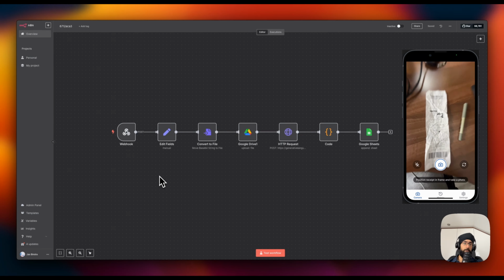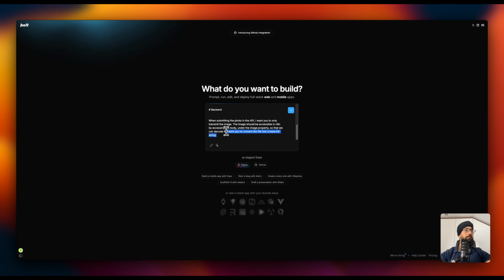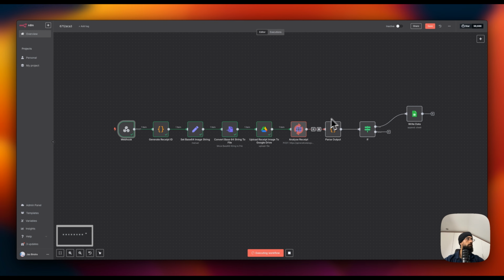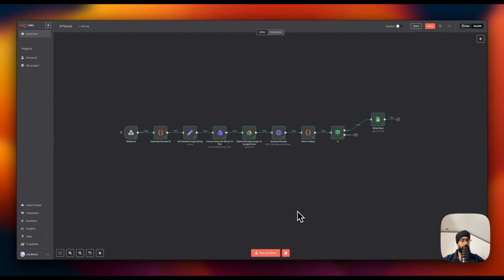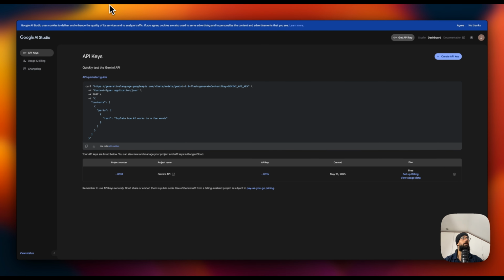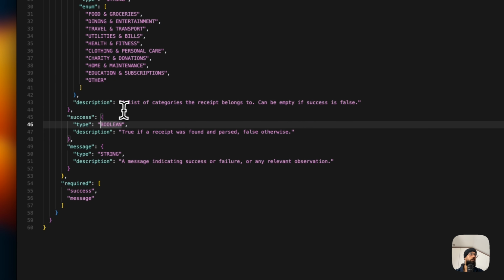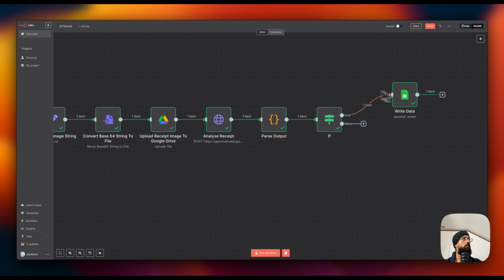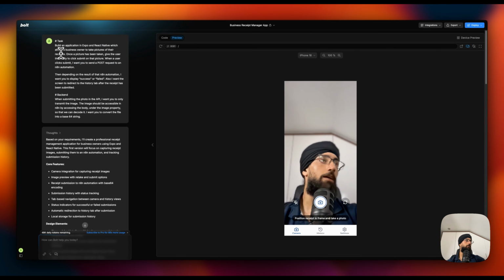Build ANY Mobile App WITHOUT Coding with n8n + Bolt + AI (beginners guide, step by step)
🔔 If you want the full codebase for this app + the workflow for free, join my FREE Skool community to get ALL of the resources:

💻 By the end of this video, you'll know how you can build your own mobile applications for both iOS and Android, by using bolt.new, Google's Gemini API and n8n.